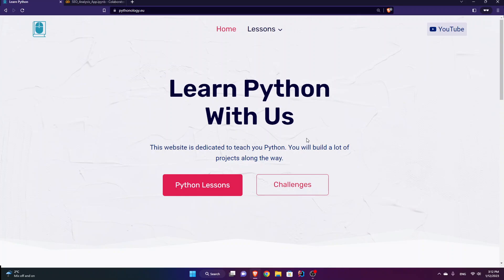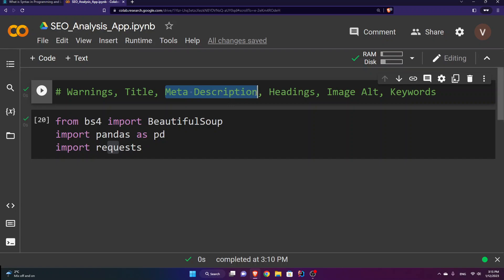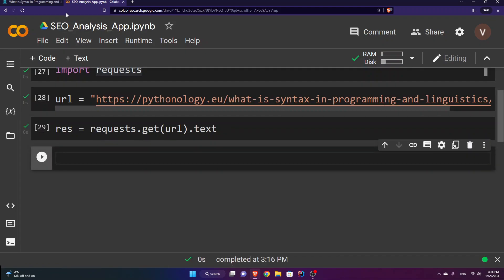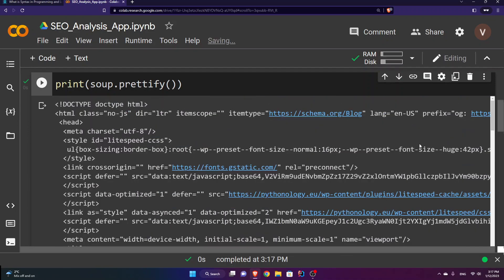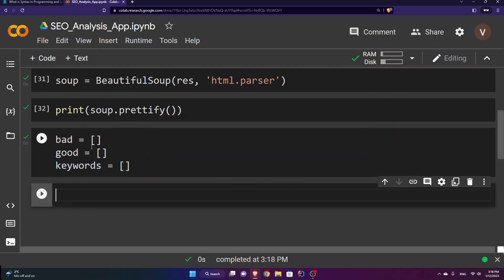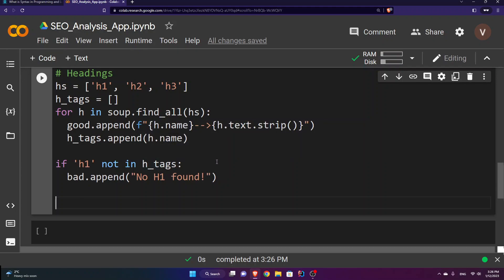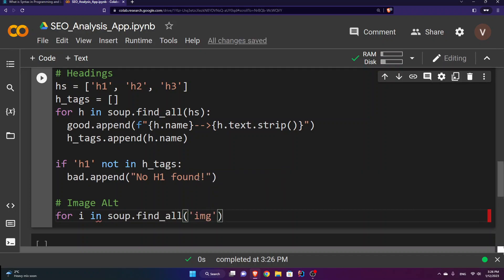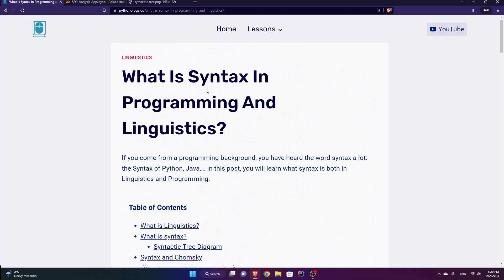SEO Analysis using Python | BeautifulSoup | Part1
Build an SEO Analyzer with Python to analyze the SEO of any website! I will check the meta description, headings, Alt attributes of images on my own website for SEO analysis.
In the next episode, I will analyze the keywords of the webpage. and make a Web App to export the report as CSV.